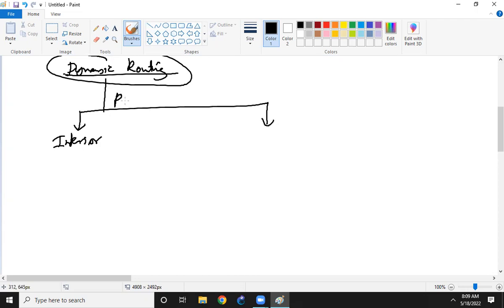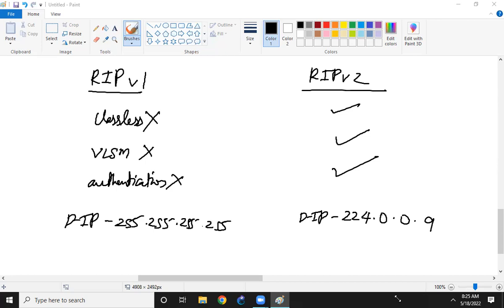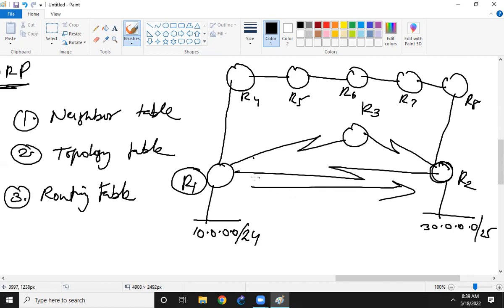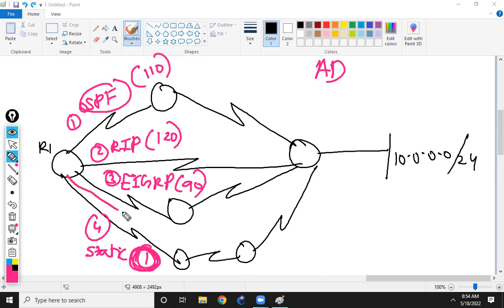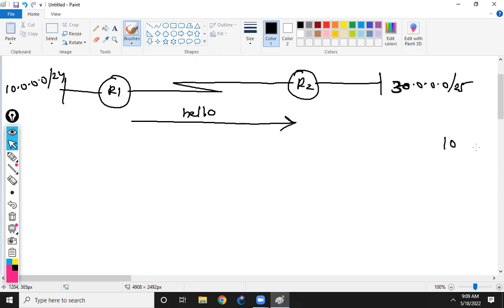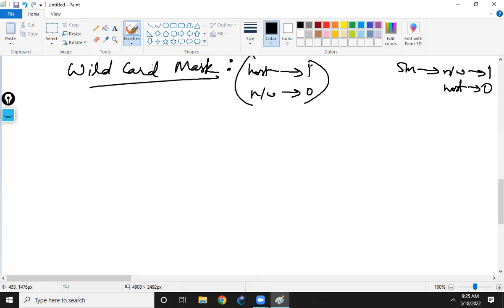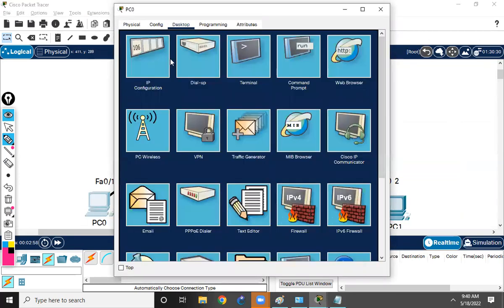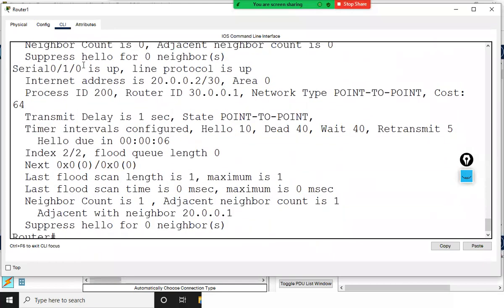RIP, EIGRP, OSPF 1